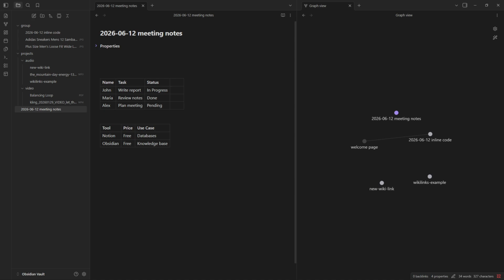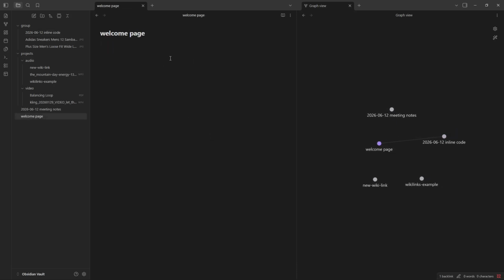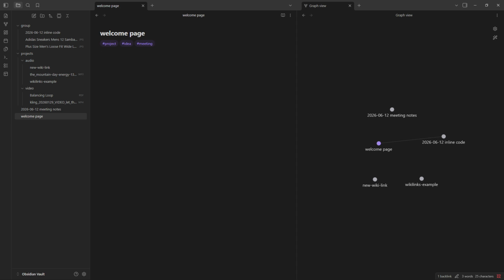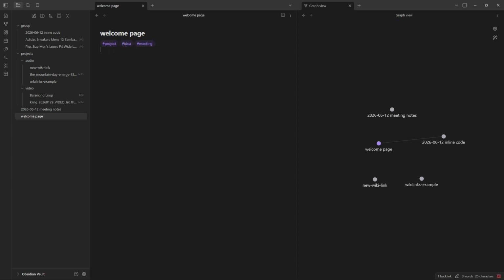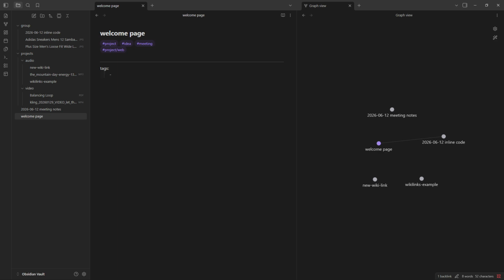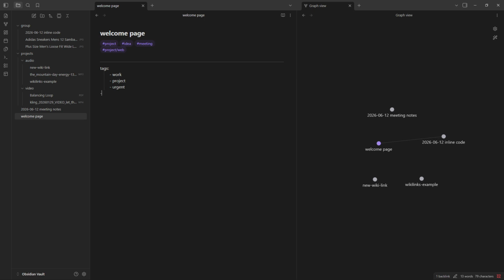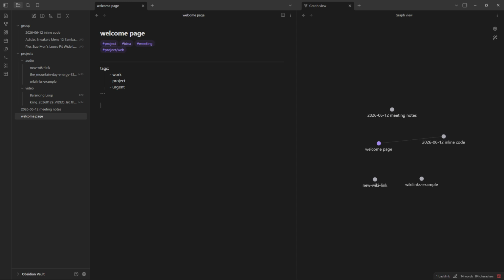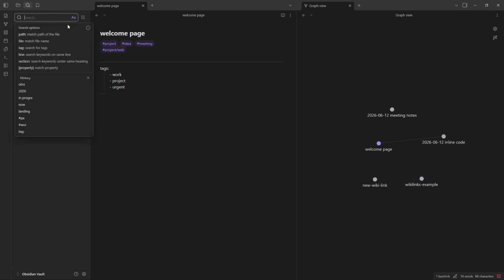Add Tags To Existing Notes In Obsidian [Cheat Sheet]